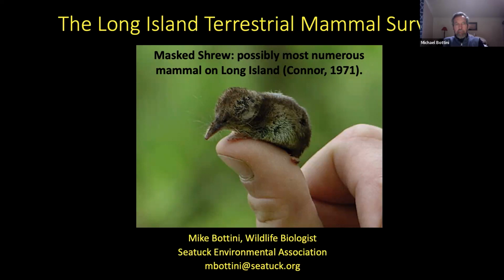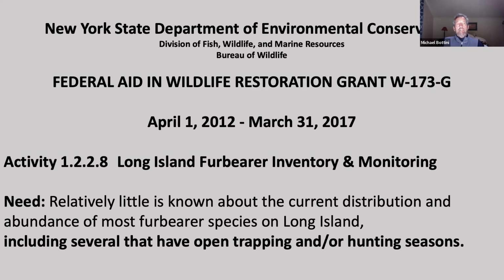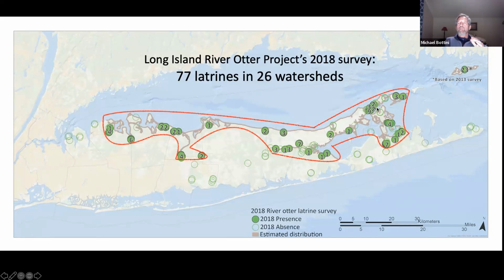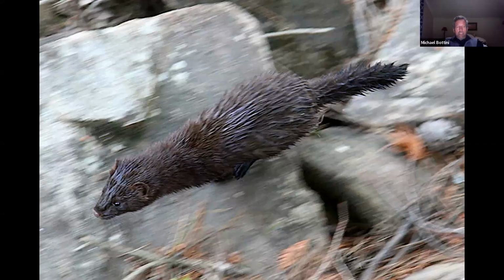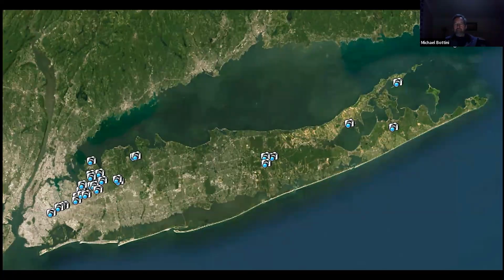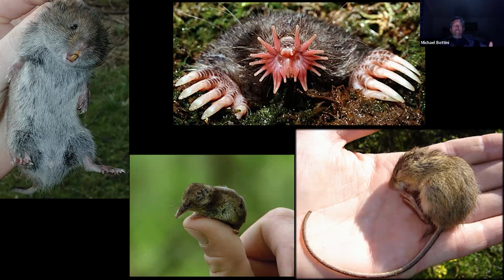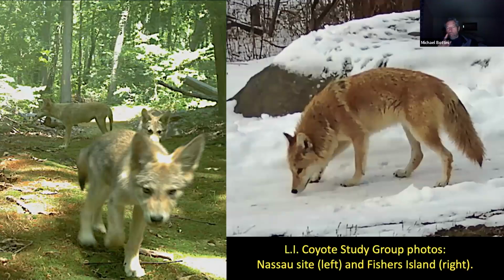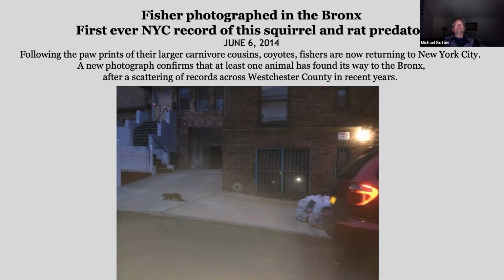Know Your Long Island Mammals with Seatuck Biologist Mike Bottini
Join wildlife biologist Mike Bottini from Seatuck Environmental Association as he answers these questions and more.
- Which mammals are native to Long Island?
- How have their populations changed over time?
- What’s the future looking like for mammals?
And learn how you can make their futures brighter by joining the Mammal Survey